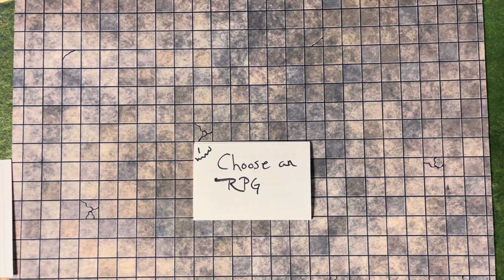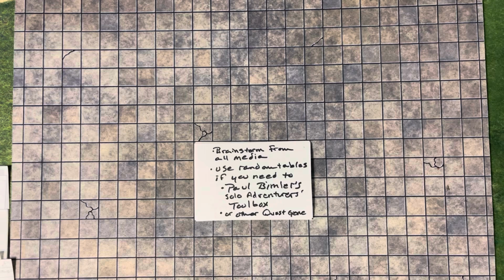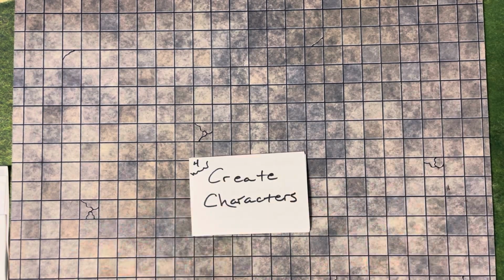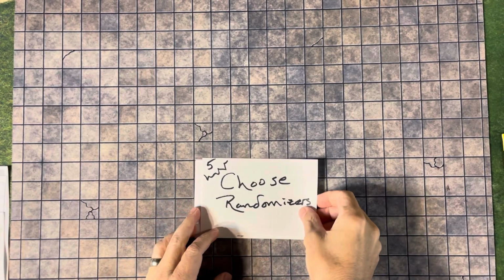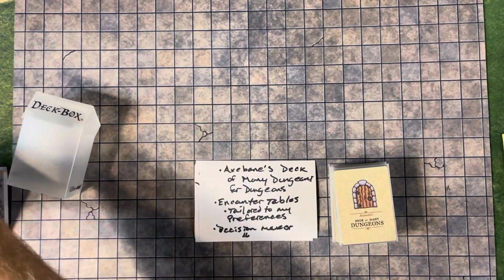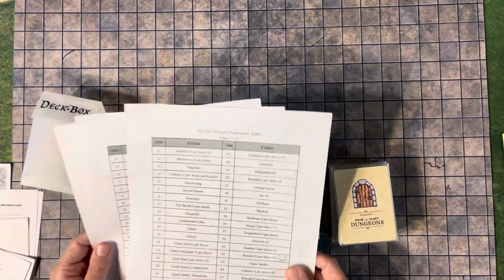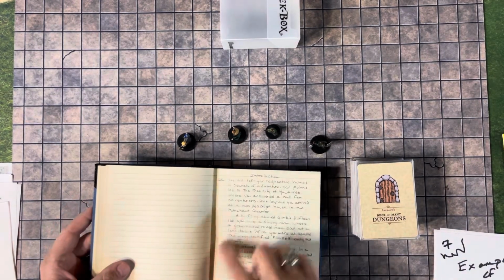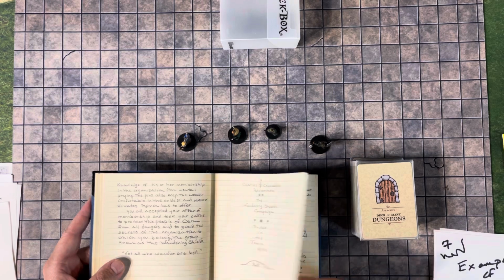How I Solo Play Tabletop Role Playing Games: magehammer’s Method.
I have seen a ton of videos on how to play RPGs solo. I thought it was time to share my methods--or madness, you decide--how I do it for those interested.